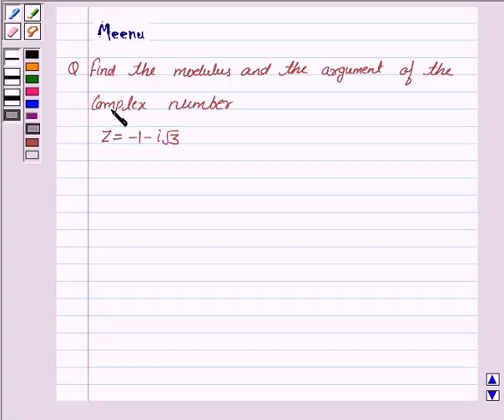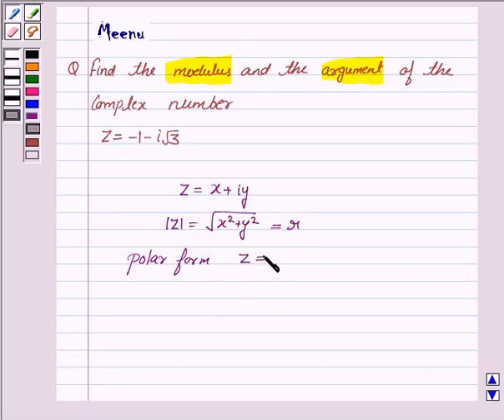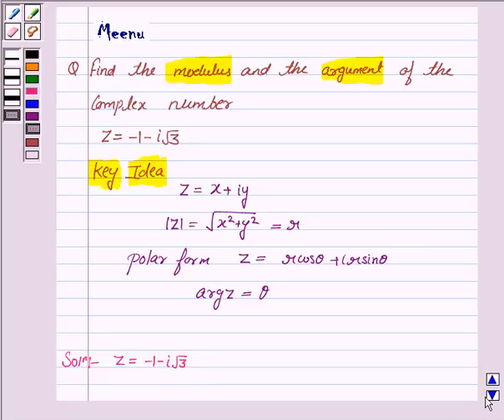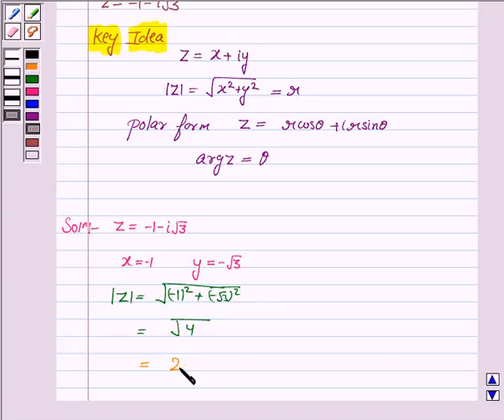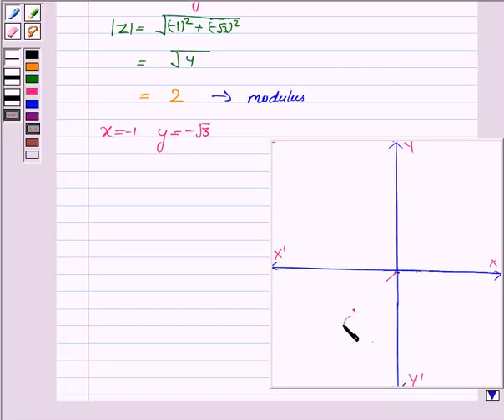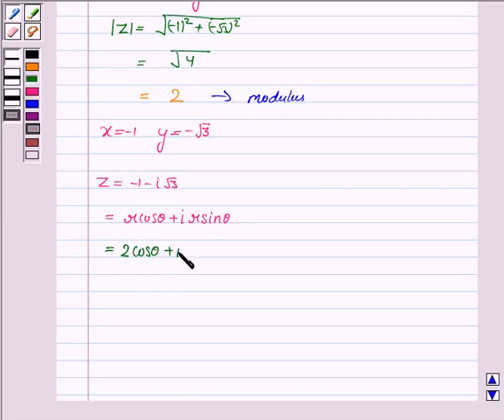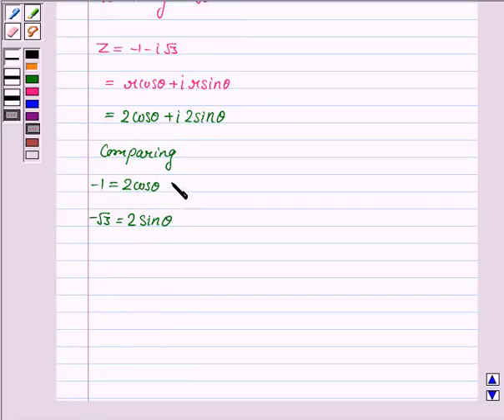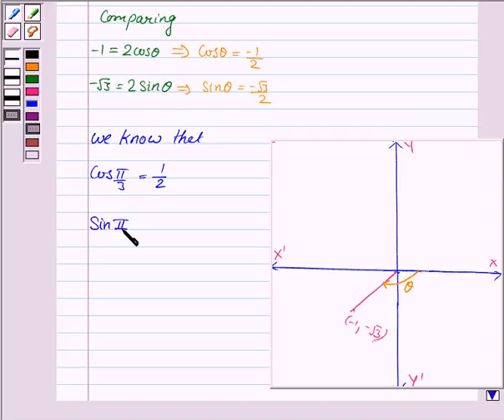Maths XI NCERT 5 5 2 1